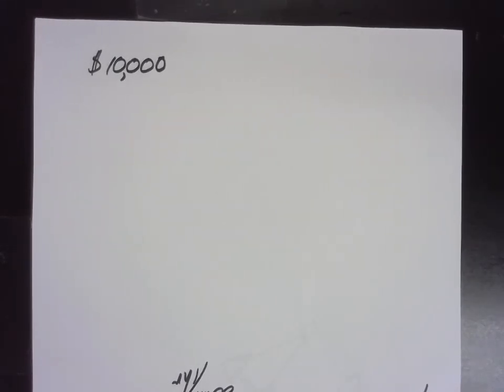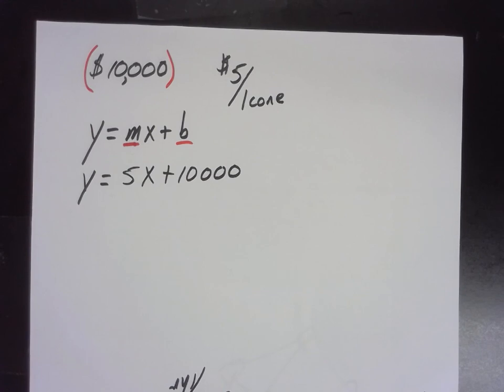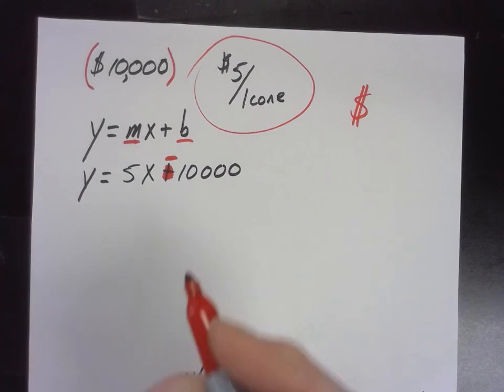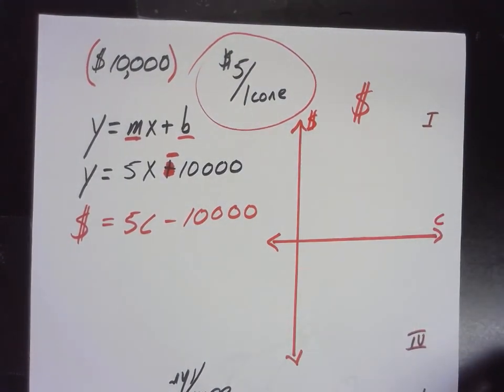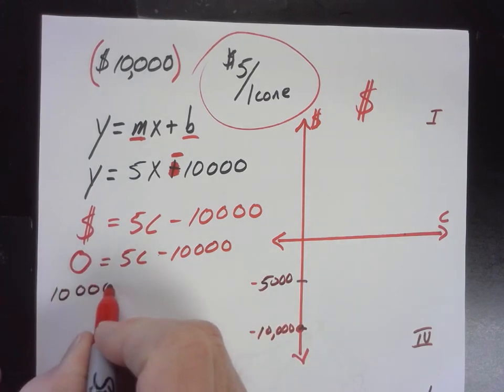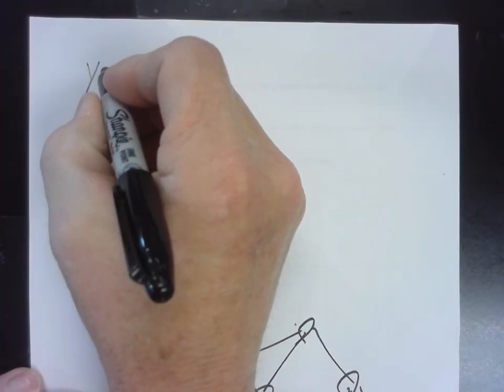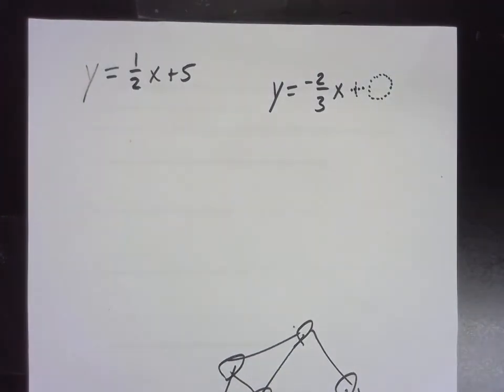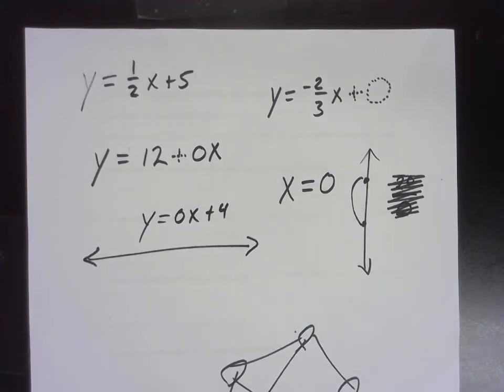G3 1A Graphing 1 Review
Bid Ideas Geometry graphing review before chapter 3,